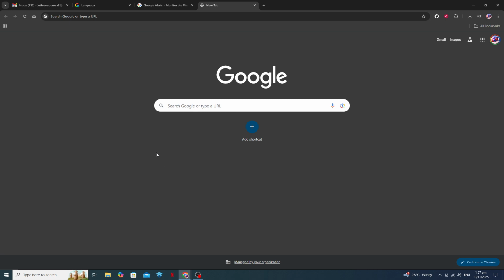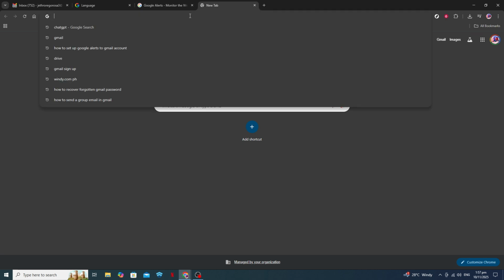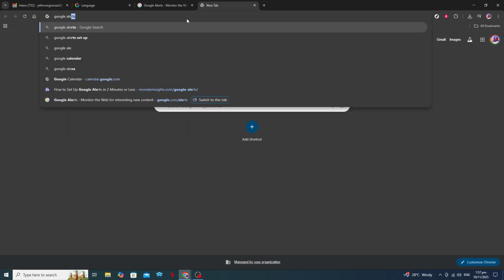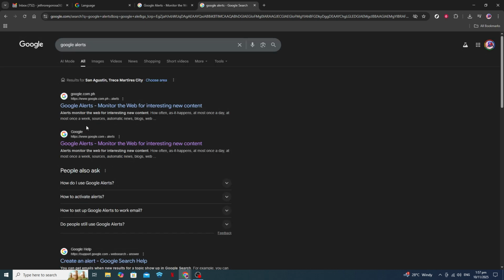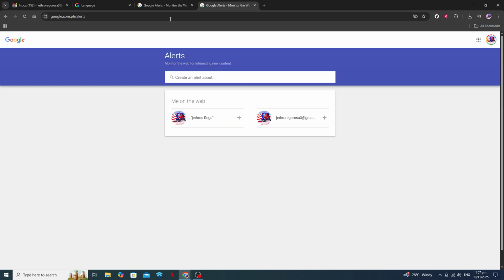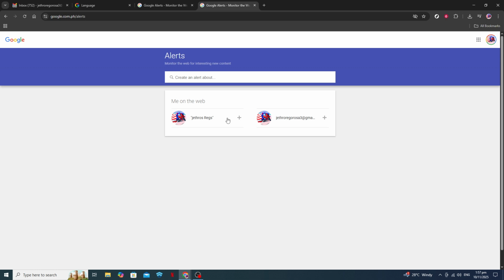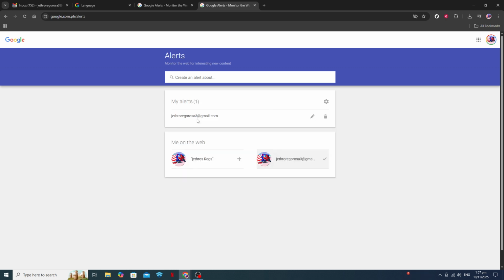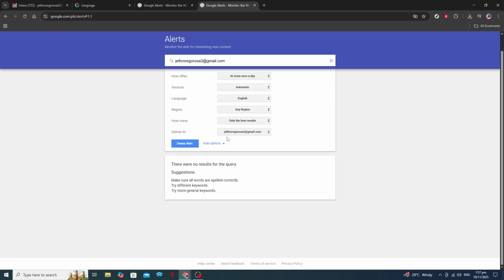How To Set Up Google Alerts To Gmail Account [2025 Guide]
In today's video we cover: google alerts, set up google alerts, gmail alerts, google alerts tutorial, how to use google alerts, email notifications, create google alerts, alerts for gmail, google alerts setup, alerts in gmail, manage google alerts, online monitoring, news alerts, google tips, email alerts setup, digital notifications, information tracking, google services, productivity tips

-Google Drive
-Google Meets
-Google Sheets
-Google Chrome
-Google Forms
-Google Gmail